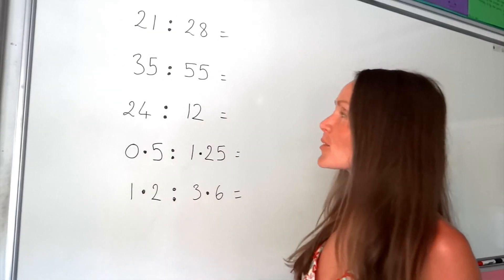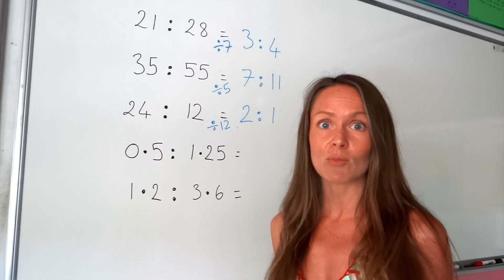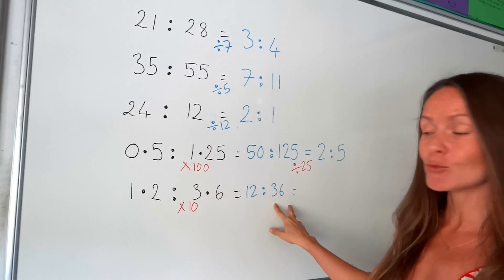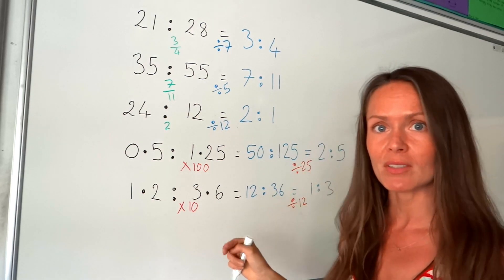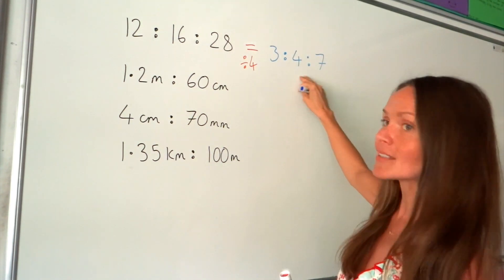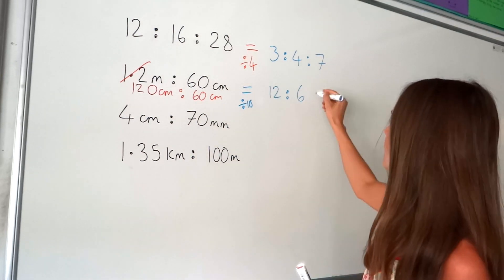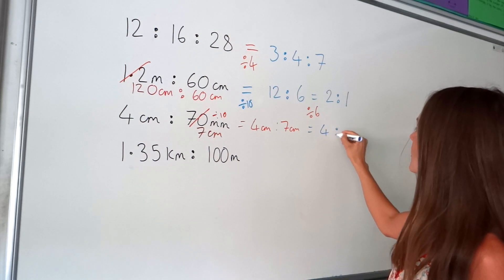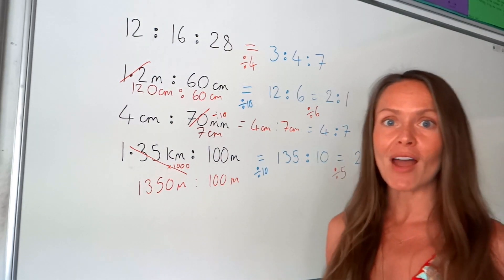The Maths Prof: Simplifying Ratios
Learn how to simplify ratios! Includes examples of more than two shares, decimals and different units. Make sure your calculator's handy to learn a quick trick for simplifying ratios! :-)

*Tip: Practice finding the HCF (highest common factor) of numbers to find the solutions more quickly*